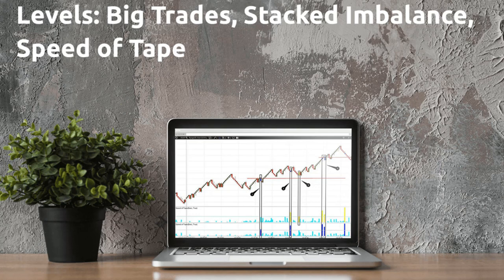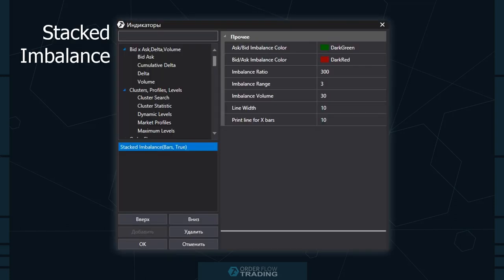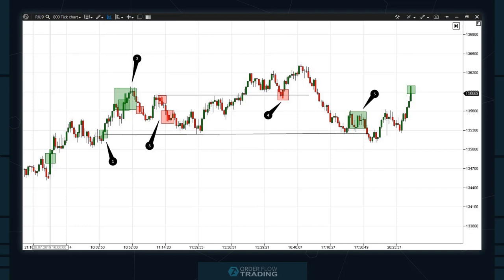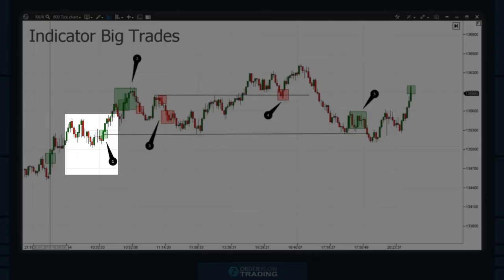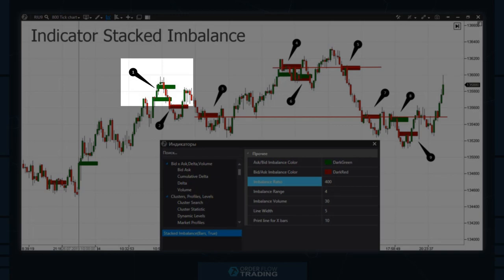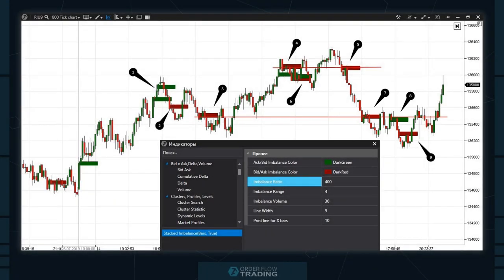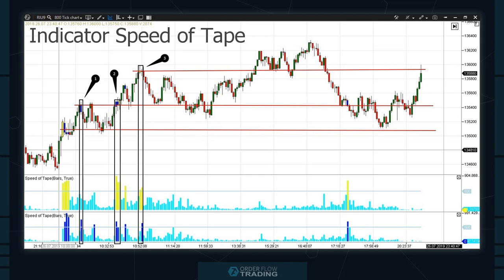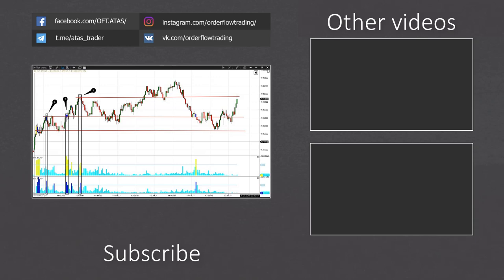Building levels for trading in ATAS.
What are the levels and why are they important?
Levels are those prices which are attractive for a large number of traders.

Perhaps, namely these prices were considered ‘fair’ by traders or namely at these levels stops/takes were posted. If a big volume is traded at several price levels in a row, the price, as a rule, slows down at these levels and tests them. It means that new trades could be opened here with a minimum risk because the price would hardly go sharply against your order.

Everything you need to know about profitable trading is 3 levels: the level of entering into a position, the level of exiting (the goal and take profit) and the level of limiting yourself from possible losses (a protective stop loss).

We will continue to discuss this subject in this video and will tell you why other volume analysis indicators are interesting for traders.

We will discuss the topic of looking for levels in 2 parts:
There will be a theory in the first part of the article. We will briefly discuss why we need these indicators for, how they work and how to set them. You will find all the details regarding the setting and operation of the indicators on our YouTube channel or in our Knowledge Base

The most impatient traders can go straight to the second part of the article. There will be some practical things in the second part. We will consider real-life examples through the Moscow Exchange and CME futures.